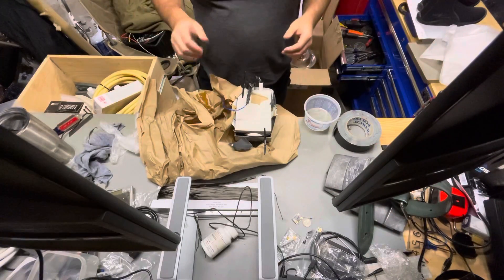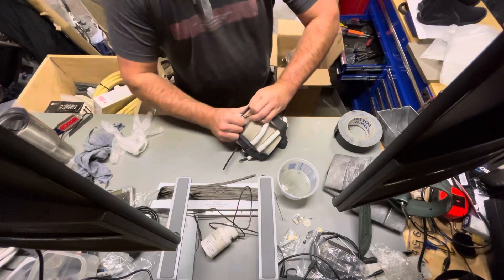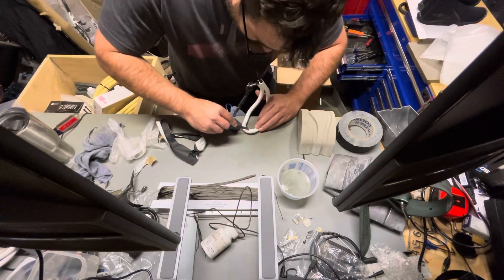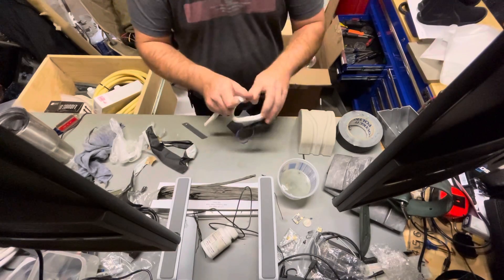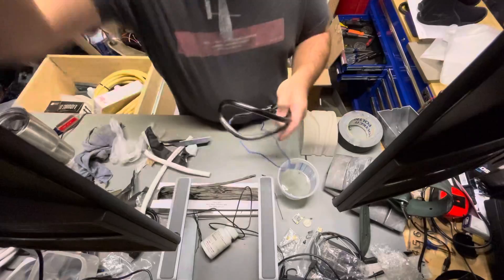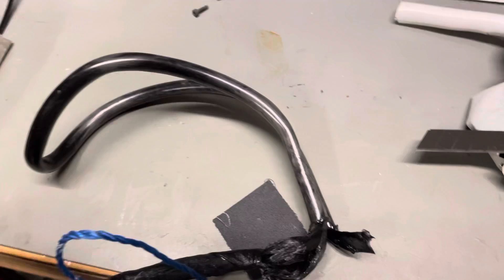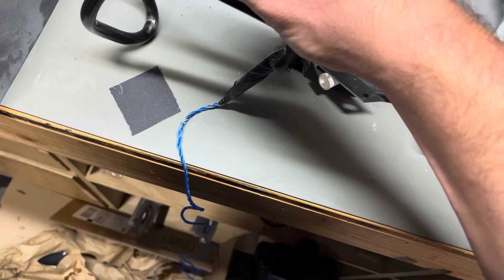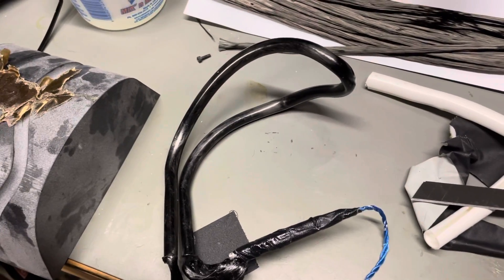Pultruding curved carbon fiber rods. Part 2. De-molding.